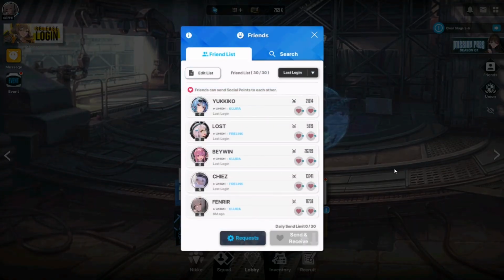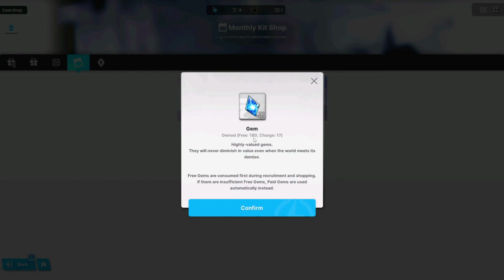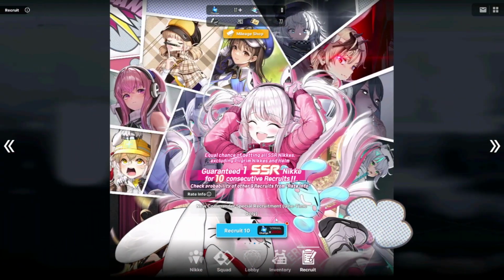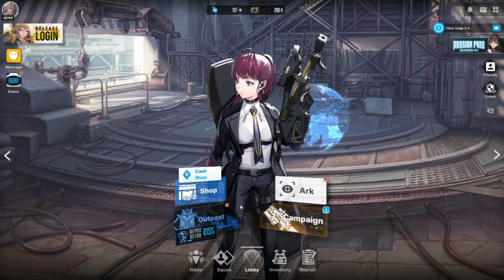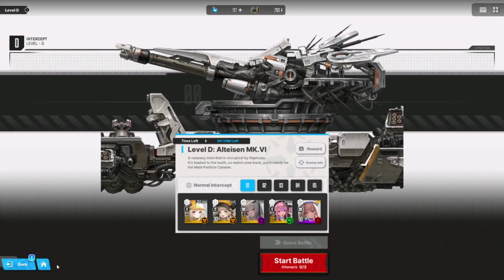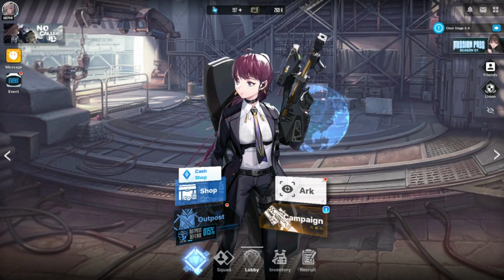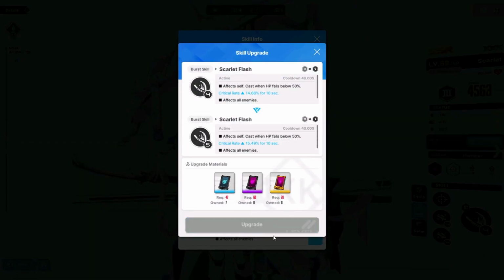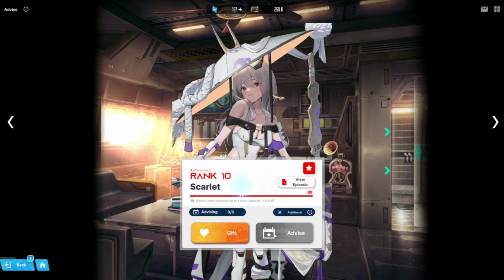[NIKKE] Tips I Wish I Knew Earlier for New Players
Hello degenerates, video with a lot of tips for new players on Nikke, covering combat, items, weeklies and much more.